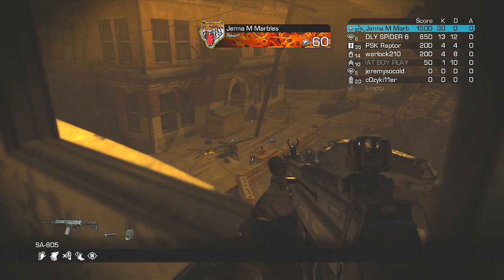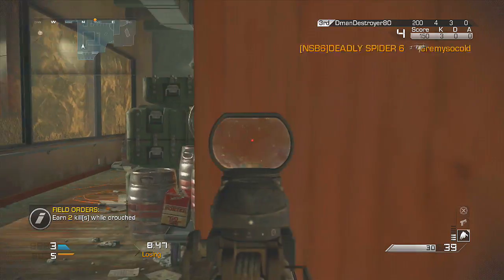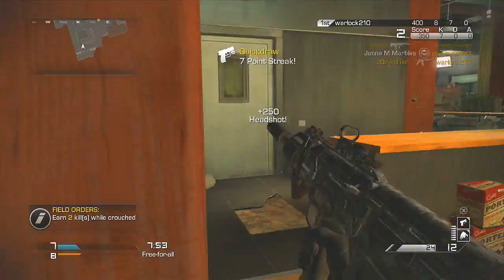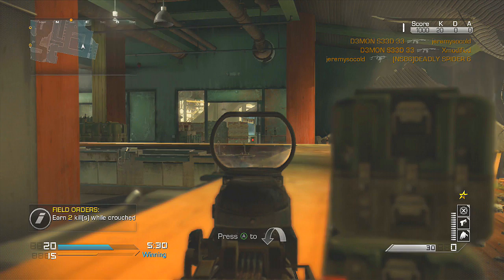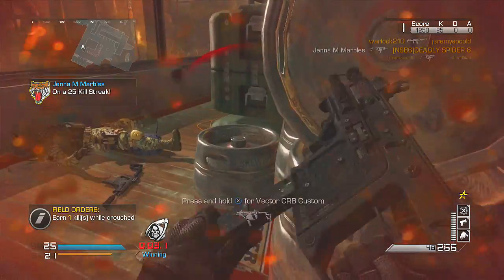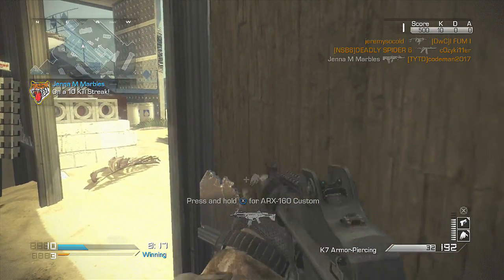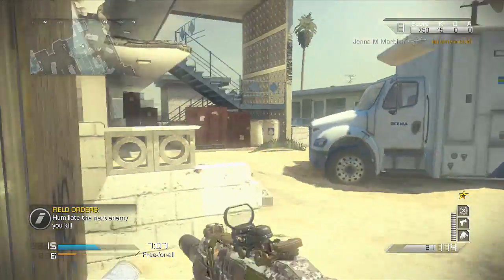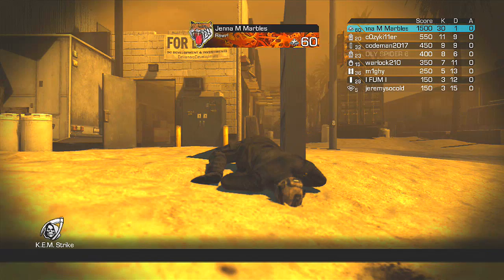COD Ghosts: Back To Back To Back FFA K.E.M. Strikes (3 In A Row)